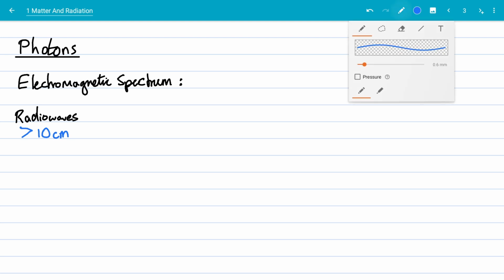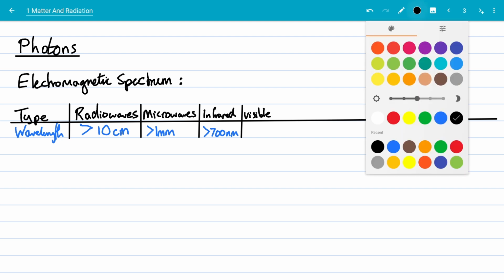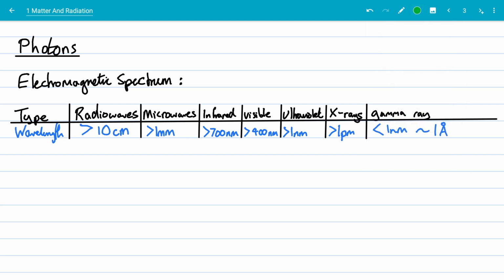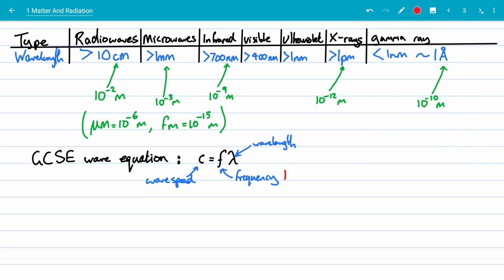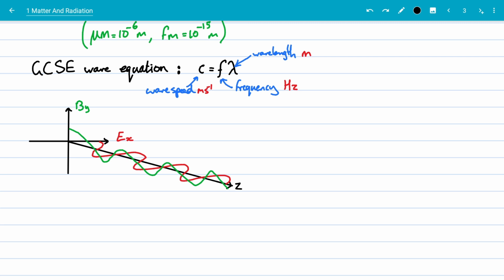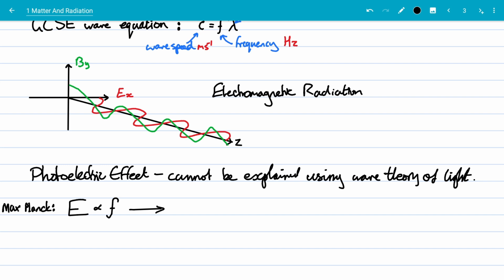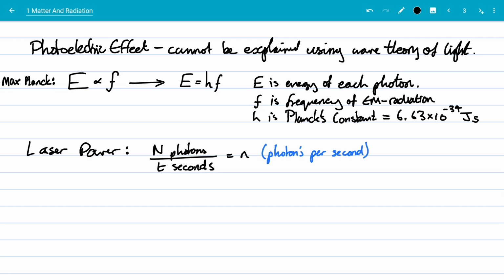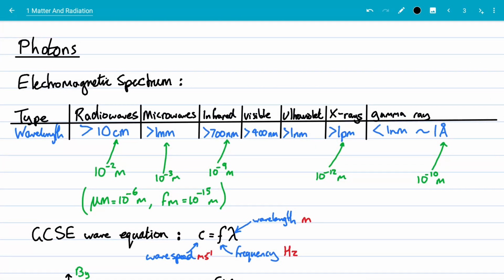3 Photons | Whiteboard Physics: A-Level Lessons